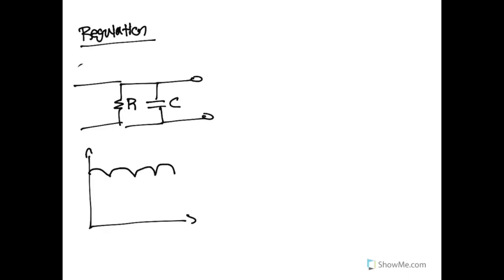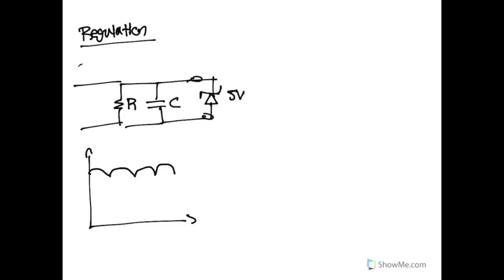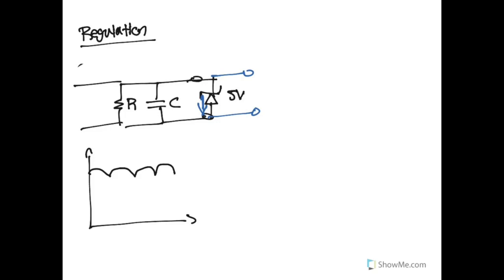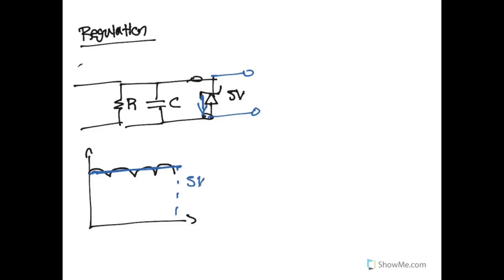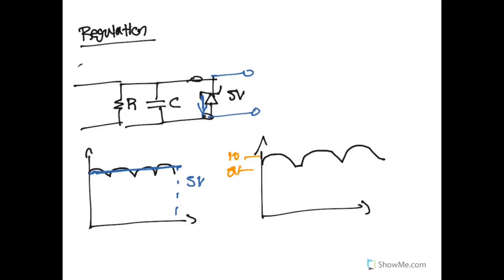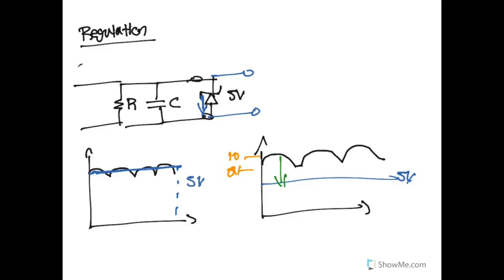Stage #4: Regulation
The final filtered signal should be regulated to provide a clean DC signal.